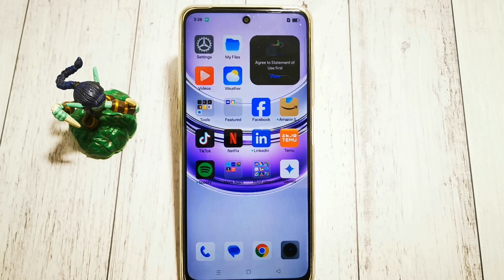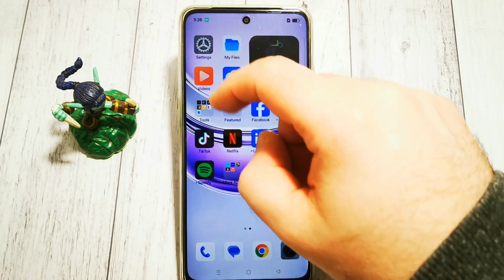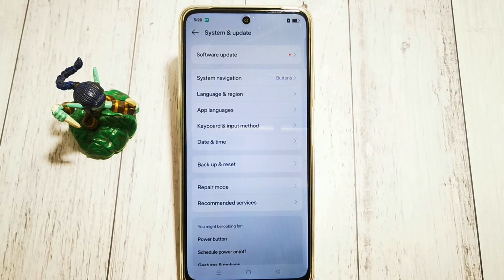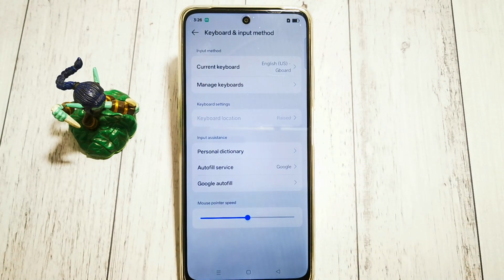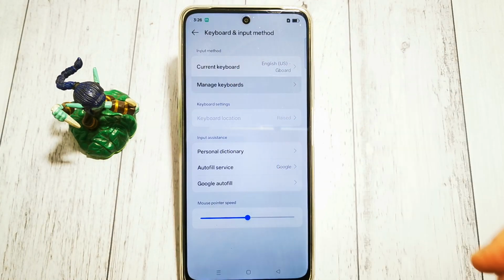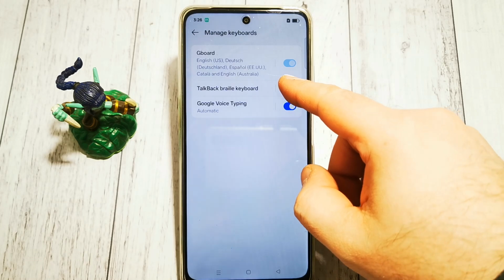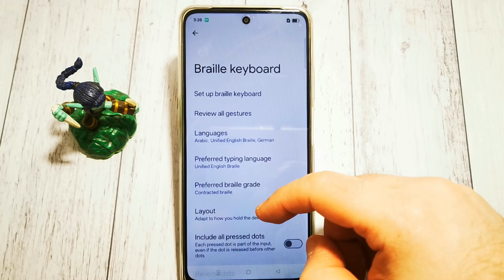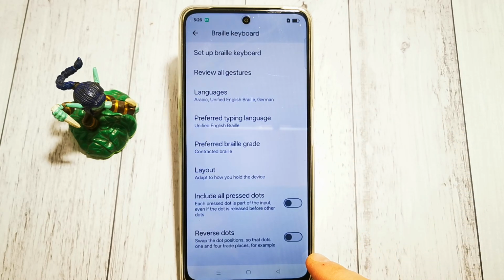🔔 How to Disable Reverse Dots Option in Braille Keyboard on Realme 14x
Disabling the Reverse Dots option restores the default dot orientation on the Braille keyboard. This is useful if you prefer the standard braille layout or if reverse dots make typing confusing.

Steps to Disable Reverse Dots on Braille Keyboard on Realme 14x:

Access Braille Keyboard Settings:

Select TalkBack and make sure it is enabled.
Tap on Braille Keyboard or Braille Input.

Disable Reverse Dots:

Find the option Reverse Dots, Invert Dot Order, or Reverse Braille Dots.
Tap the toggle to turn this option off.

Effect of Turning It Off:

The Braille keyboard will return to the default dot orientation.
Dot positions will follow the standard braille layout for typing.

Important Notes:

TalkBack must be enabled to change Braille keyboard settings.
You can re-enable reverse dots anytime if your typing preference changes.

Now you’ve successfully disabled the reverse dots option on the Braille keyboard of your Realme 14x!